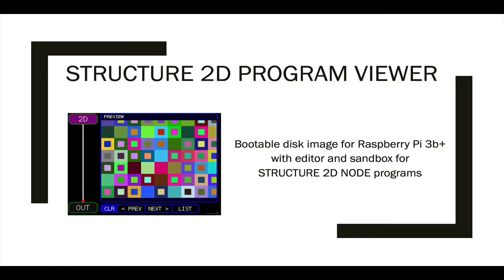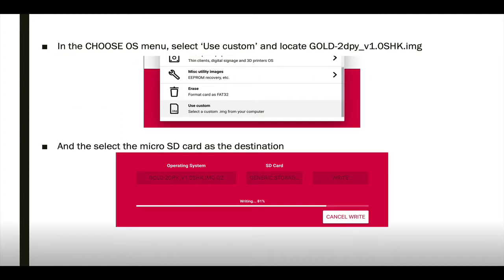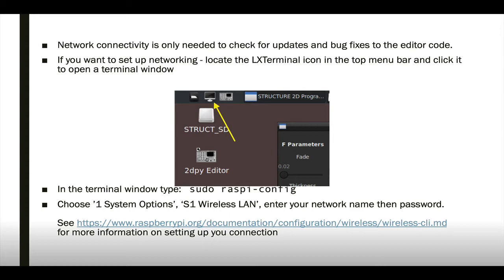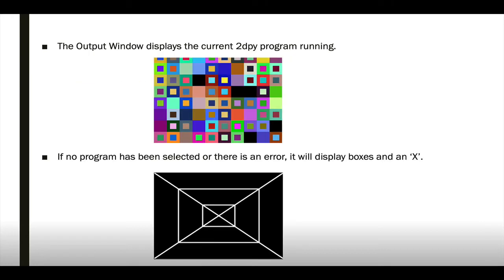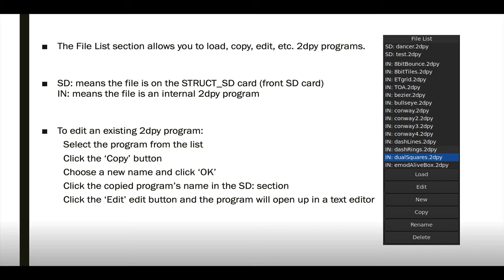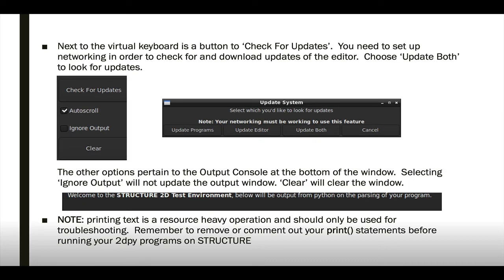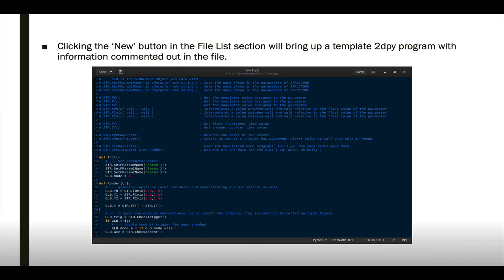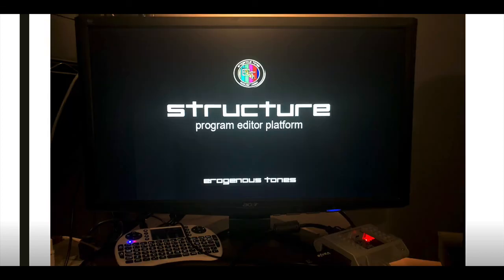STRUCTURE : Raspi 3b+ 2D NODE 2dpy program editor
Create or modify 2dpy programs for use in the STRUCTURE 2D NODE on your Raspberry Pi 3b+ system.  This video gives a quick overview on creating the RasPi boot disk and using the STRUCTURE 2D Program Viewer editor.